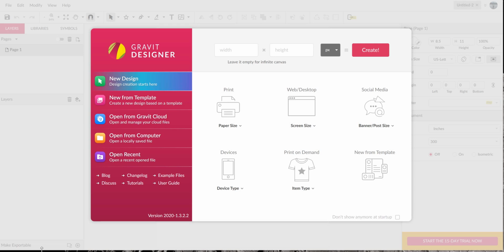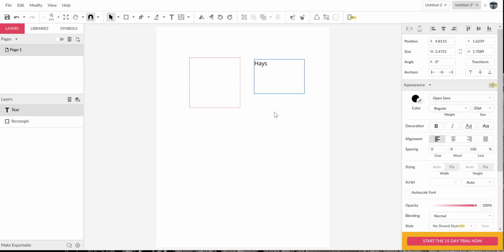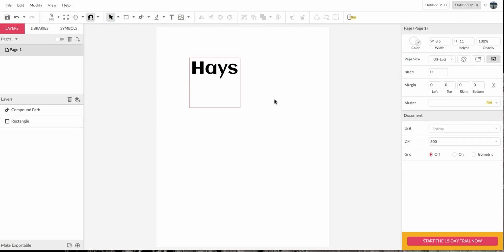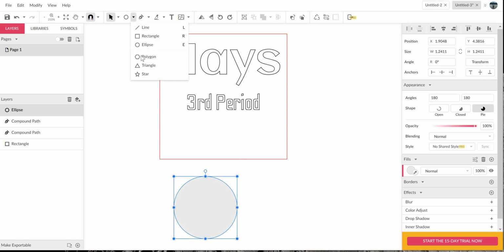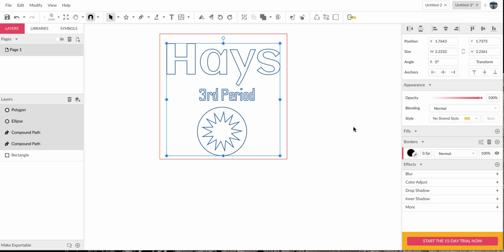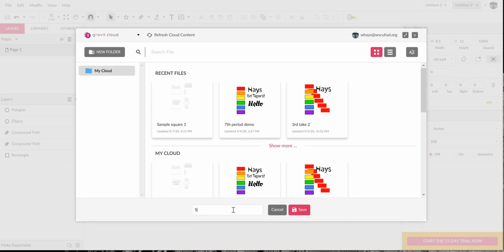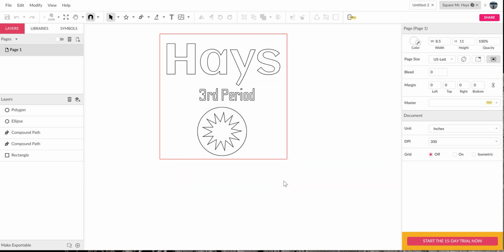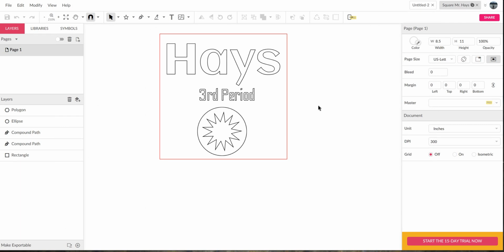M012 Gravit square for laser cutter